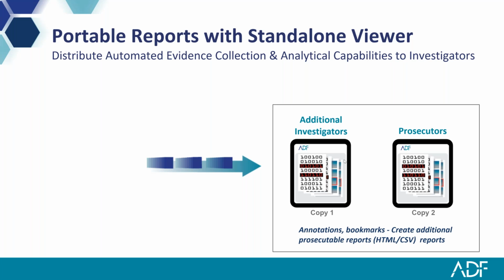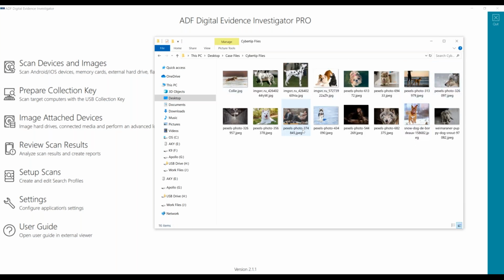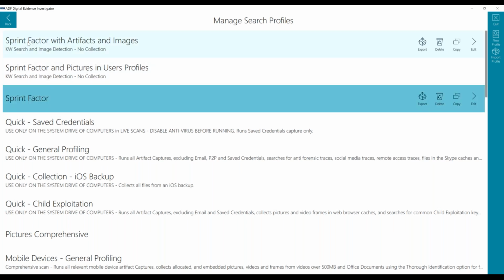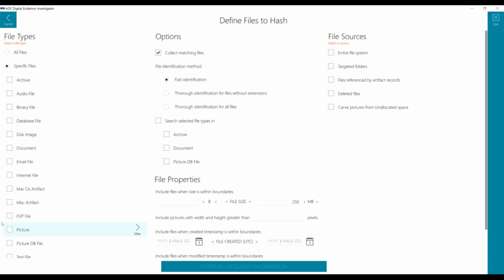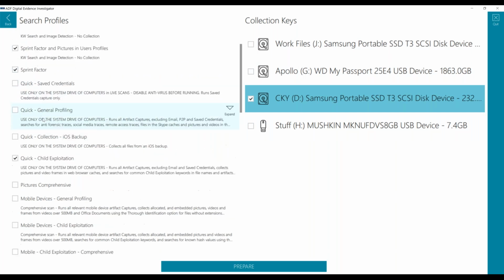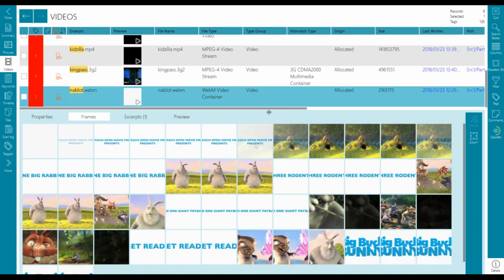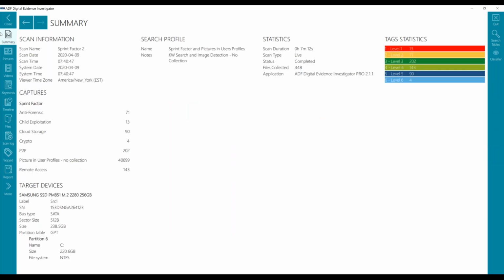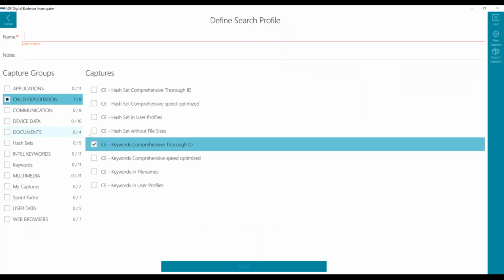Investigating Child Exploitation Cases